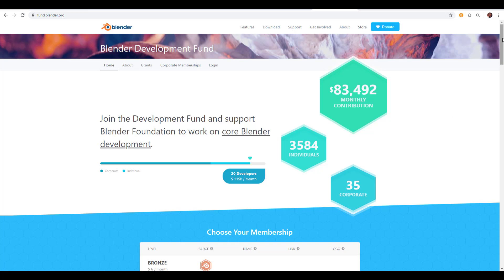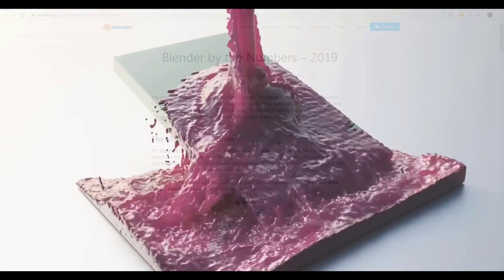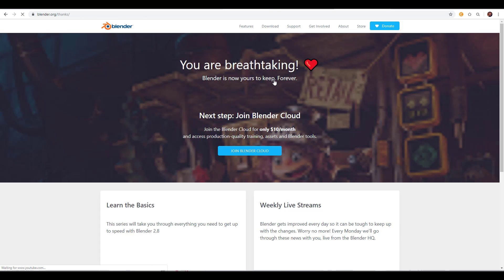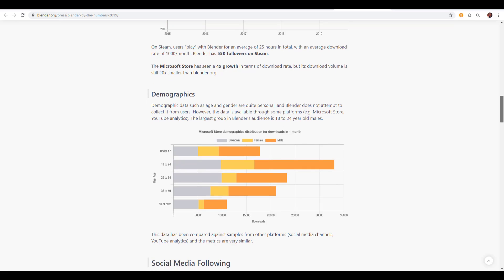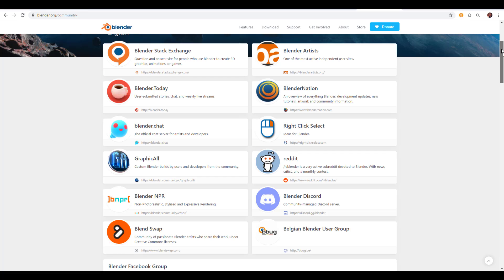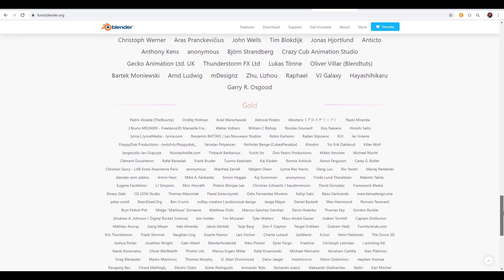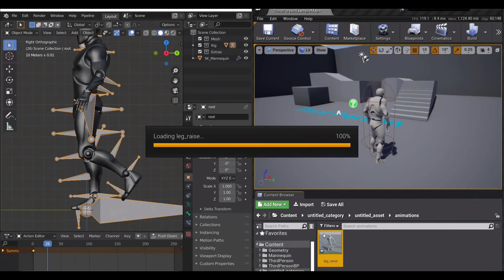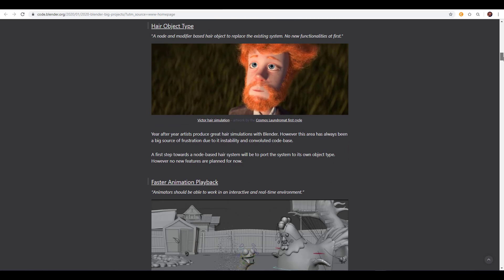BLENDER BY THE NUMBERS & UPDATES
Blender has grown through the years and its very interesting to see all the wonderful improvements coming over to blender, and today we would take a look at some of the statistics that blender foundation has come up with , which shows how much the foundation has grown.